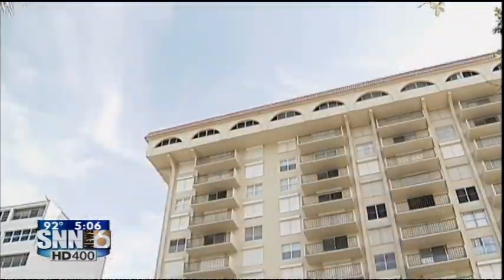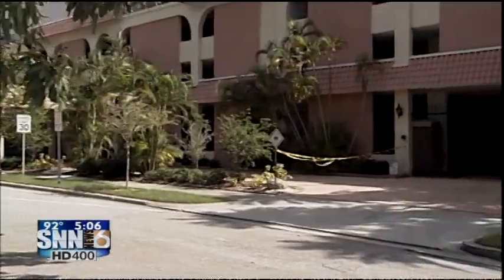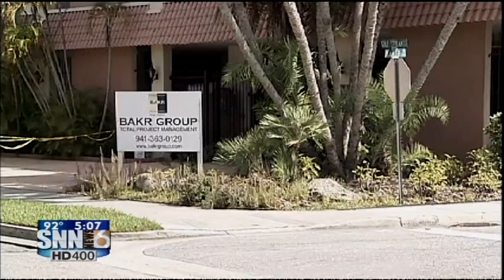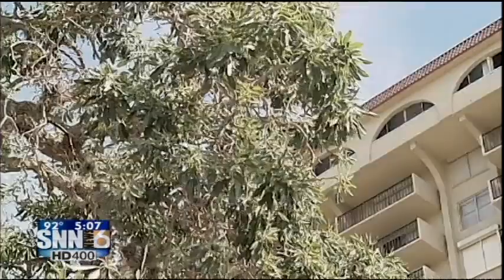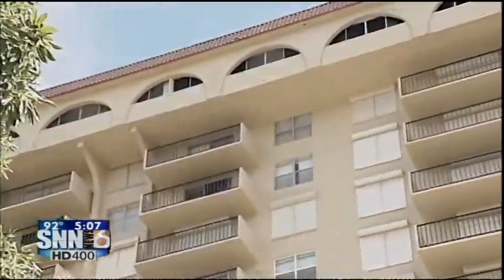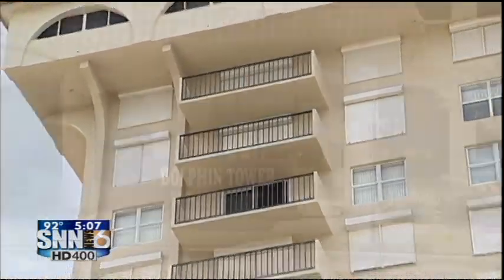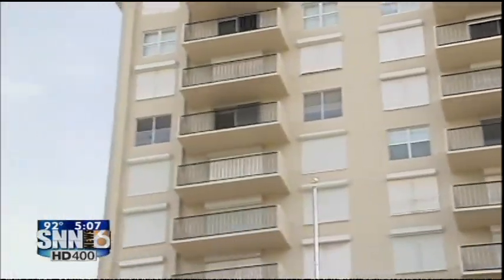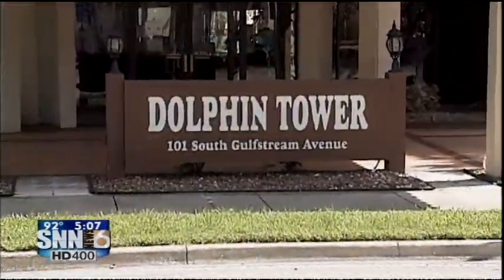SNN: Buyers Are Taking A Chance With The Bayside Property